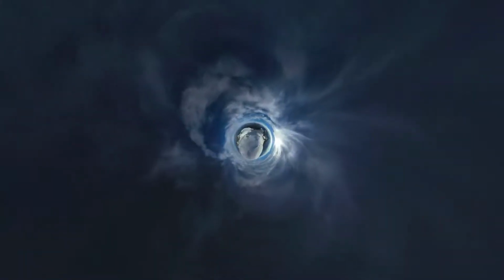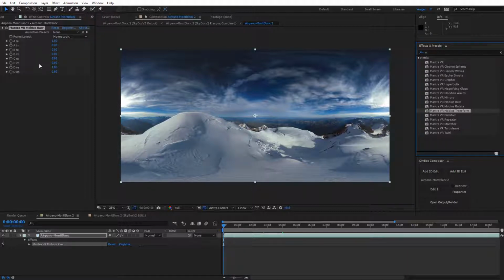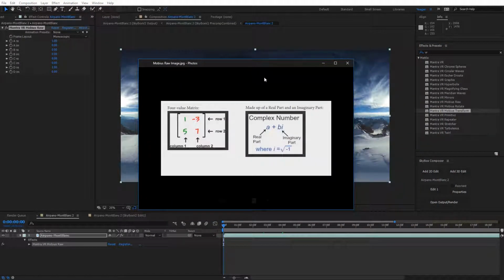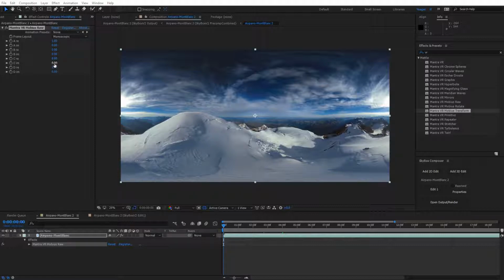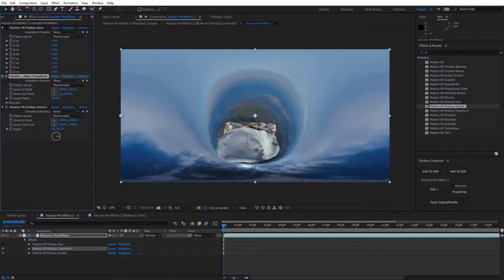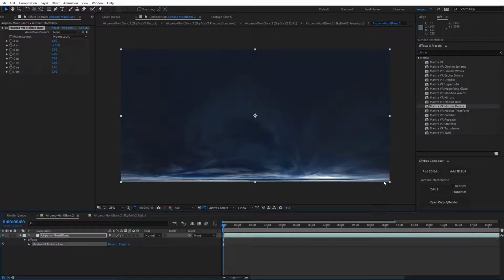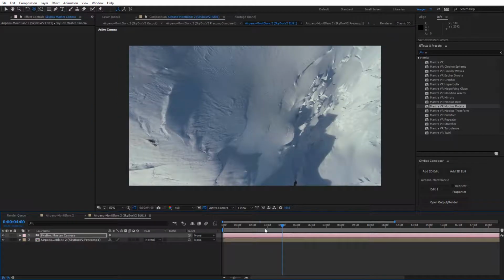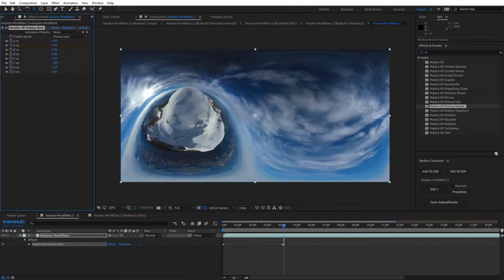Mantra VR Tutorial: Mobius Raw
Mobius Raw: Allows to apply complex transformation matrix (2×2) to the original sphere projection on the complex plane. This effect geared to math enthusiasts!